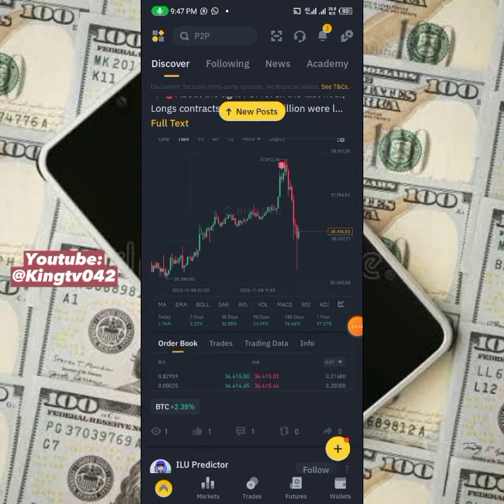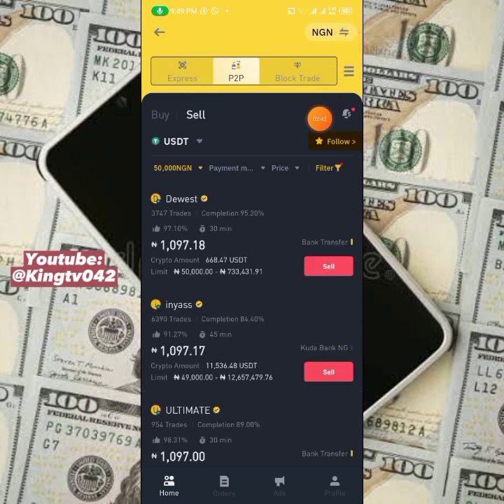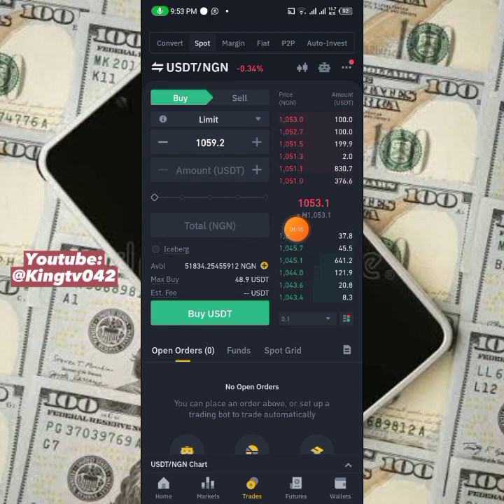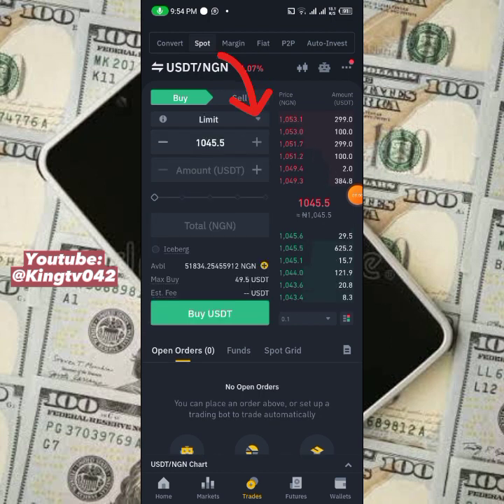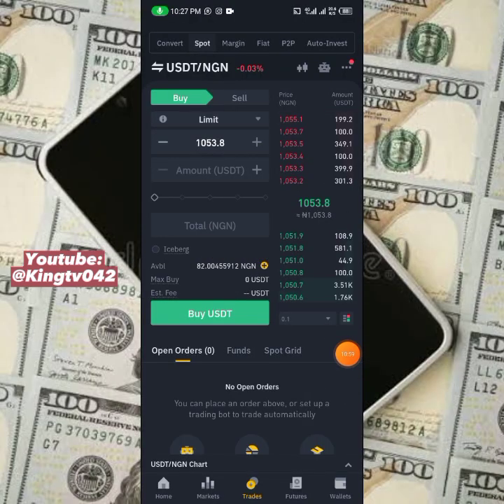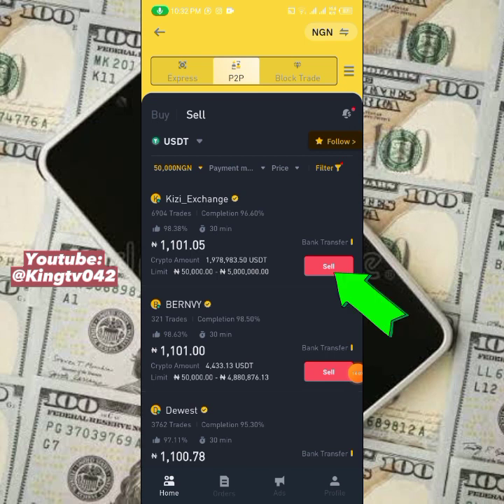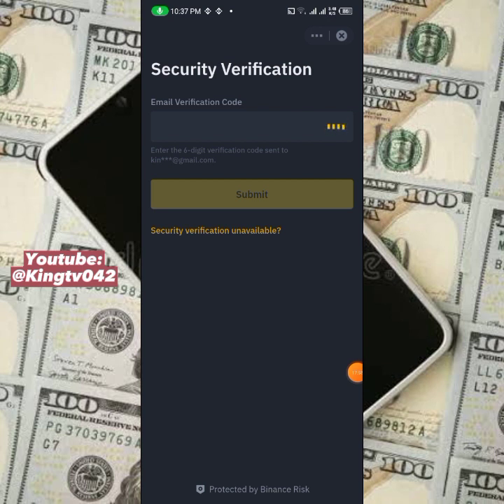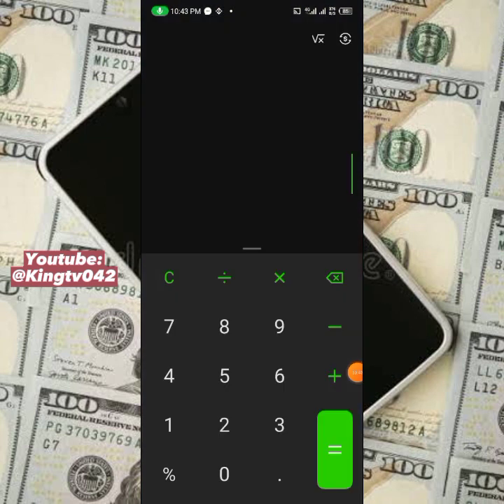How To Make Money Online With Triangular arbitrage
How To Make Money Online With Triangular arbitrage on binance

Message me WhatsApp for mentorship
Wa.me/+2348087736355